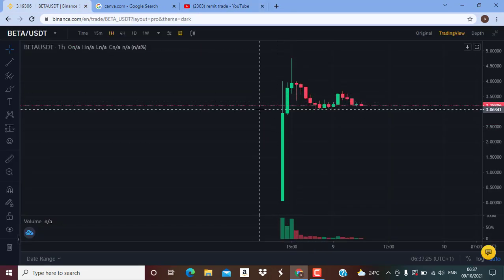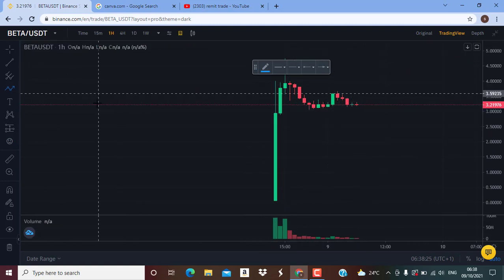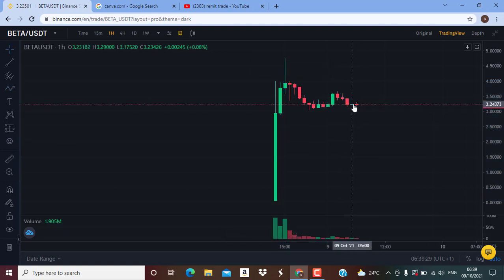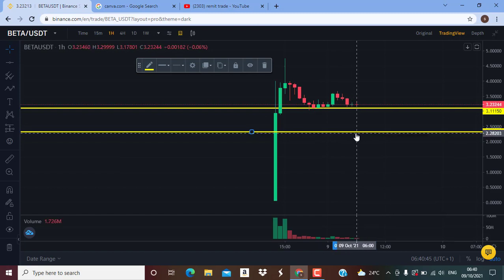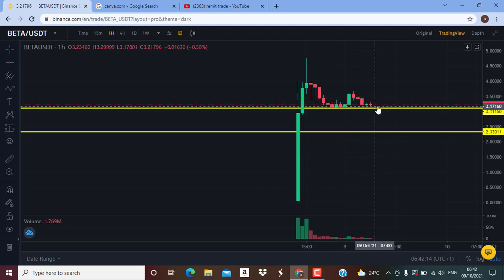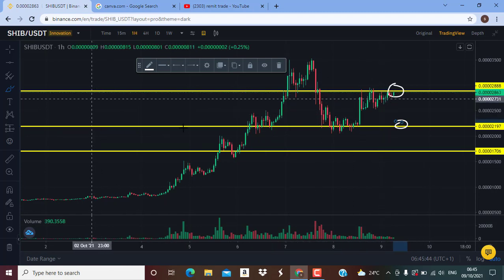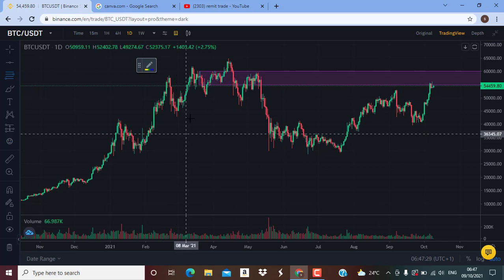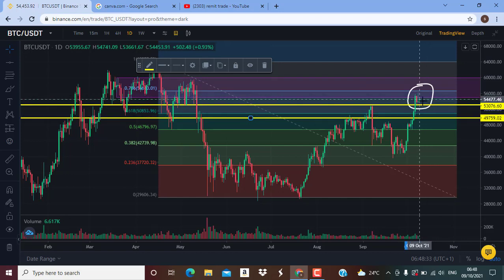BETA SHIB & BTC PRICE ANALYSIS // BETA NEXT BUY PRICE.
1. beta price analysis
2. beta next buy price
3. shib price analysis
4. shib next buy price
5. btc price analysis.
6. etc